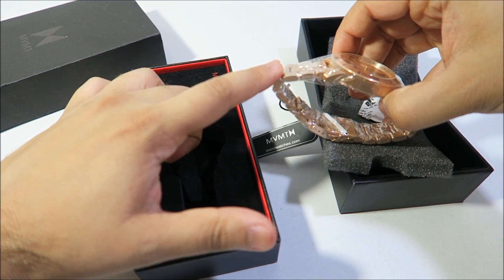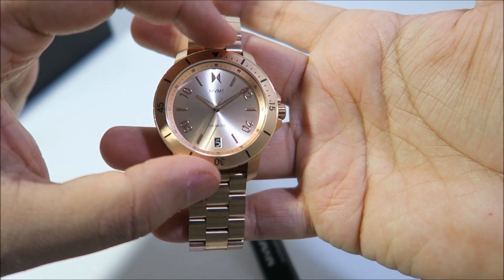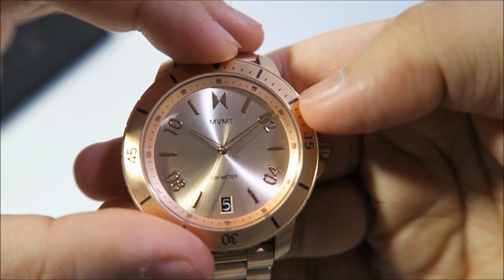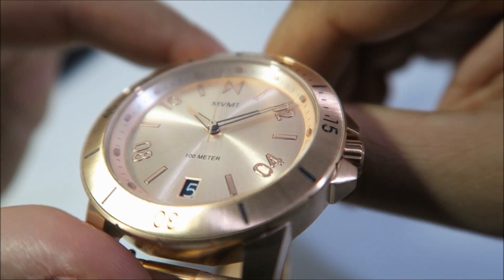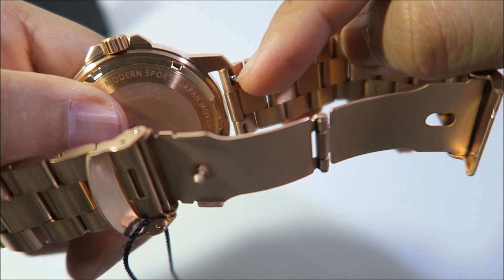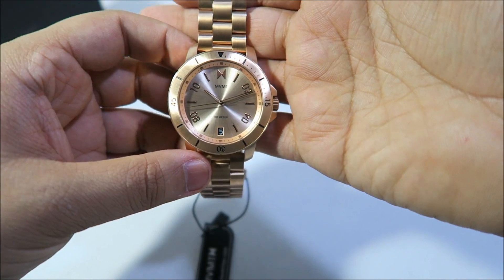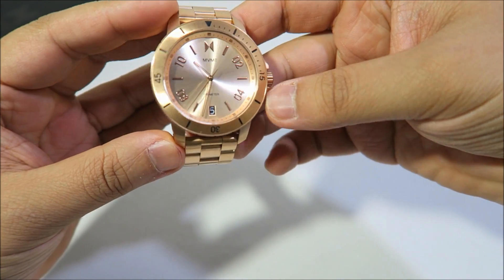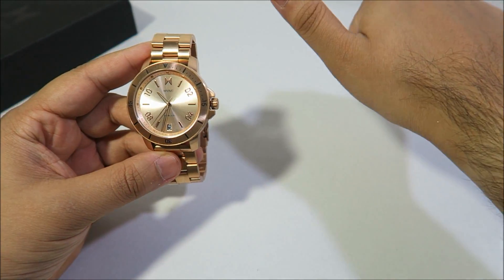MVMT WATCHES - ROGUE - MODERN SPORTS - REVIEW 2017